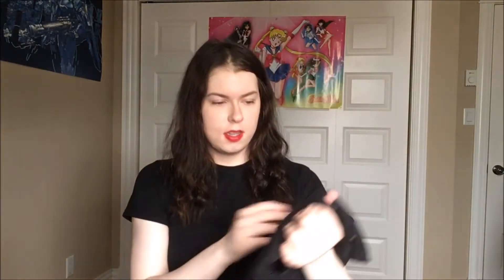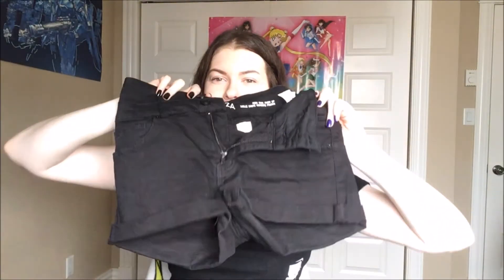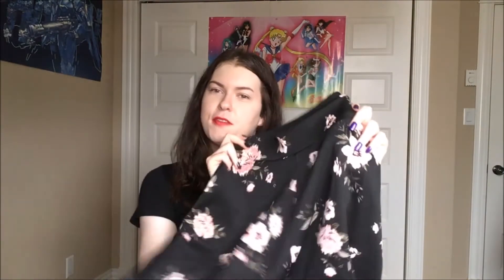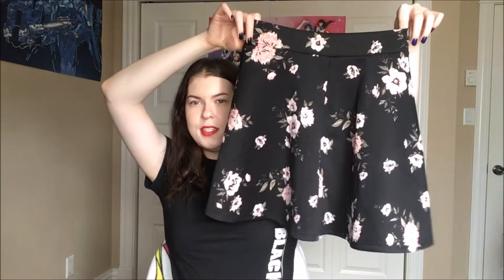HUGE CLOTHING HAUL! (Fashion Nova, Urban Planet, LaSenza & MORE!)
~Social Media~